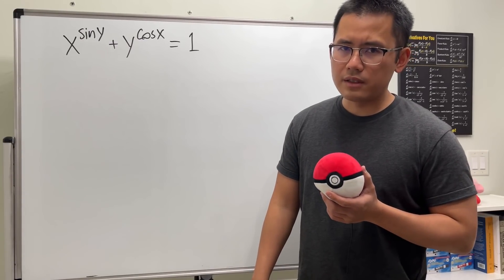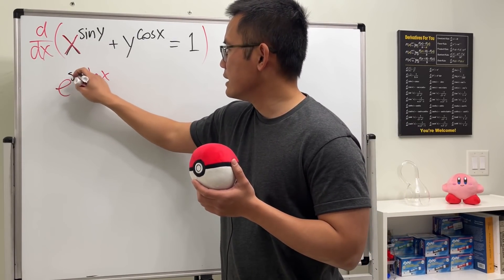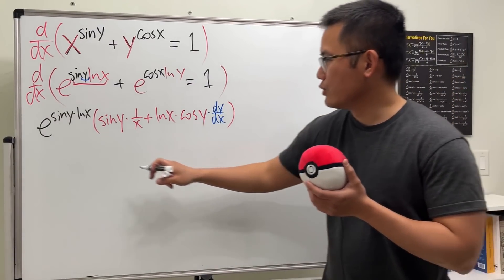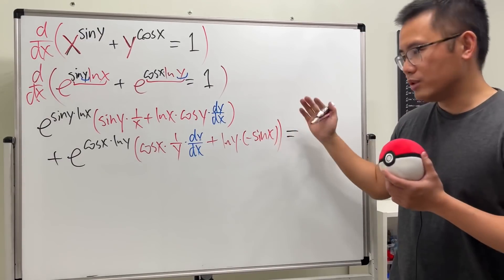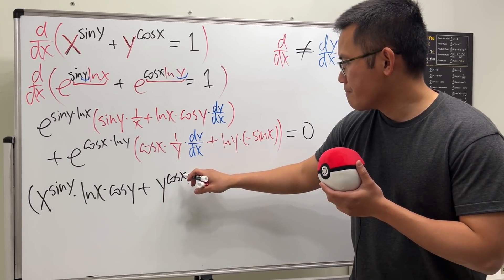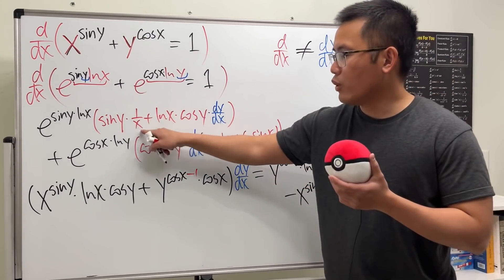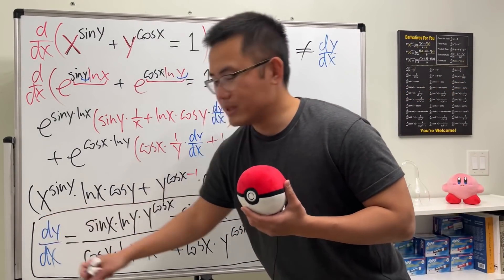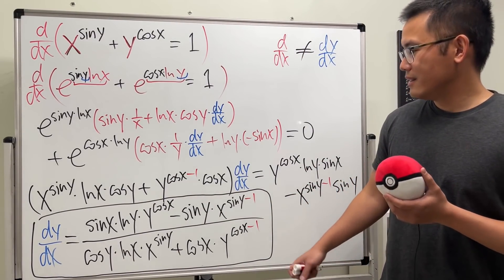we can differentiate anything!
We are going to differentiate anything that we want! For this video, we will use implicit differentiation to find dy/dx for x^sin(y)+y^cos(x)=1. This is a great practice problem for calculus 1 students! What's next?